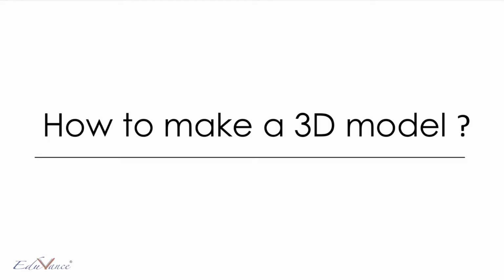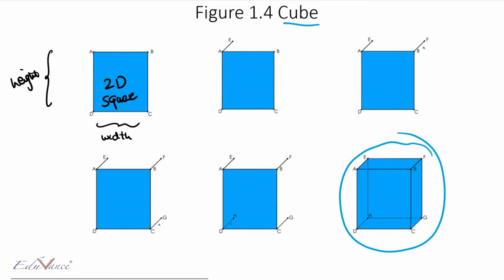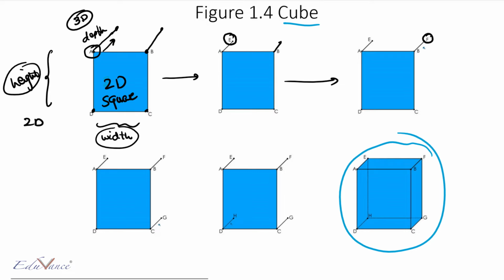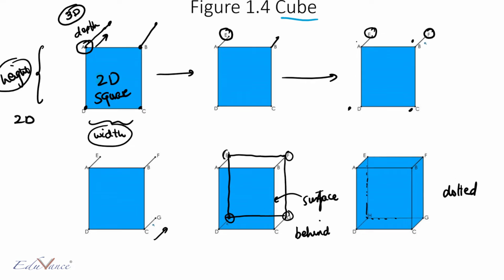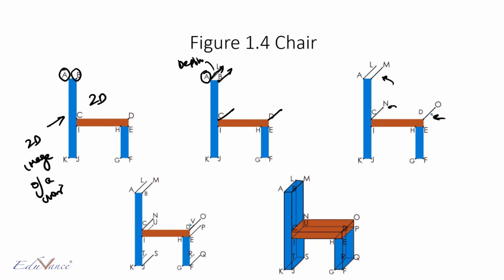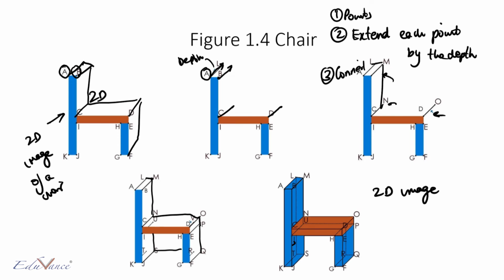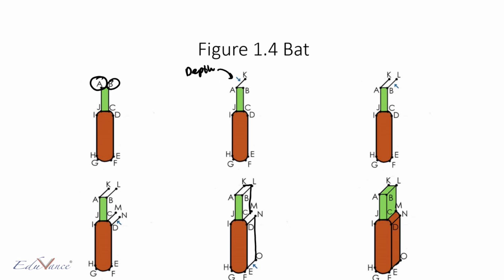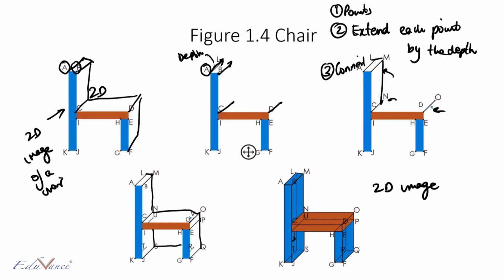Lecture 3: Basics of converting a 2D figure to a 3D model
Welcome to Eduvance Youtube Channel.

This lecture is a part of 3D modelling.
In this lecture, you will be converting a 2D figure to a 3D model using Paint 3D application